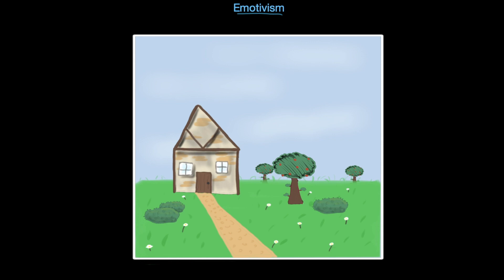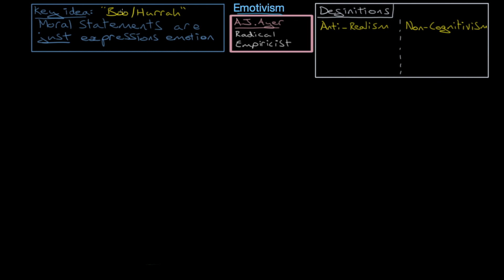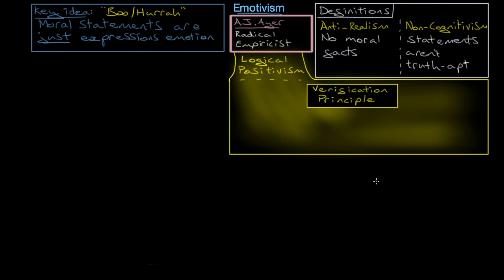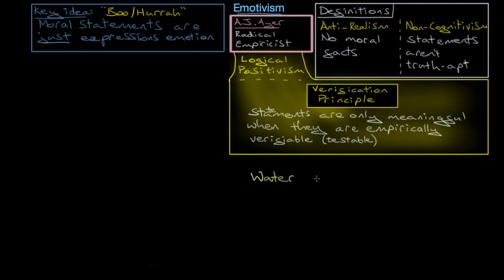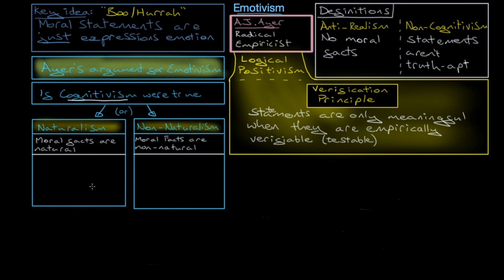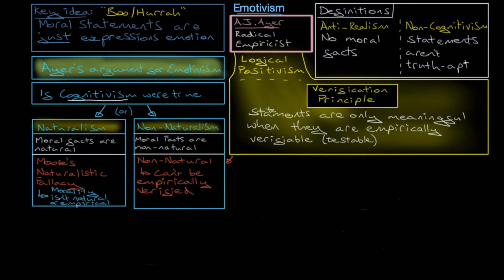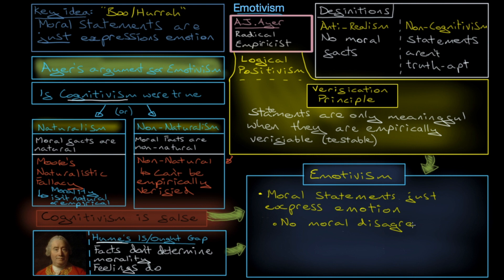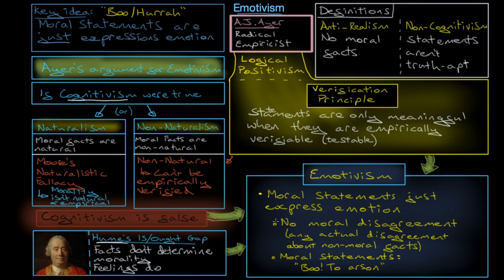Emotivism - Meta-Ethics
In this video, we'll examine A.J. Ayer's Emotivism

Perfect for the study of A-level RS / Philosophy